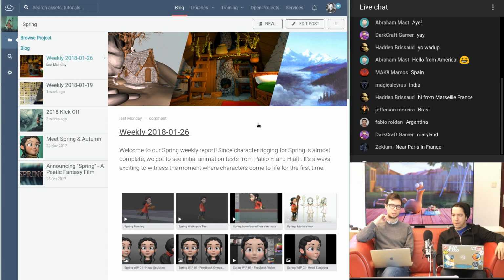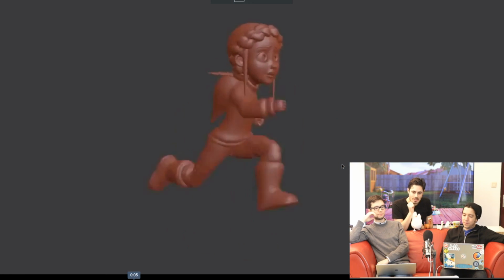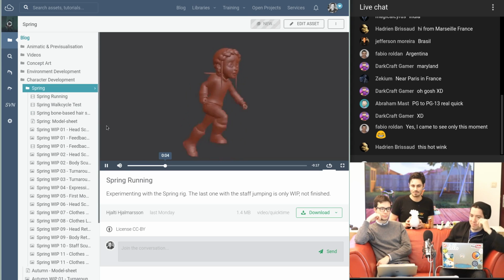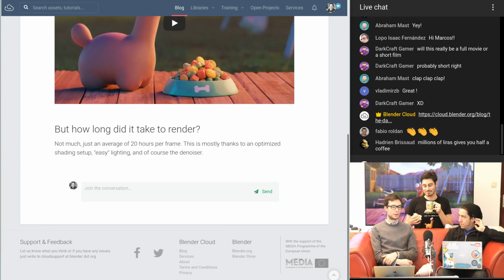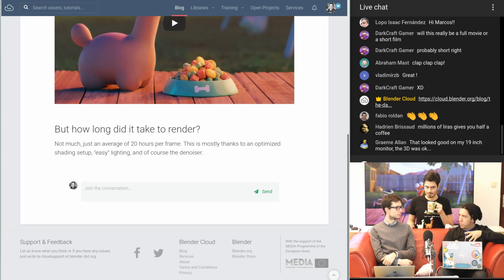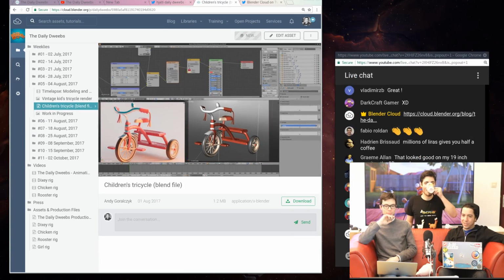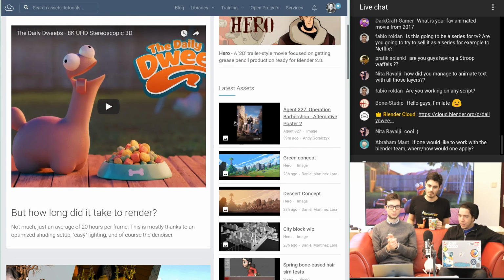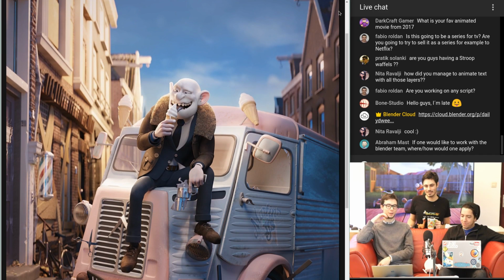Daily Dweebs 8K Stereo! + special Agent 327 surprise – Blender Cloud Live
Join us for Blender Cloud Live from the Blender Animation Studio! Full with updates on the Spring open movie, a special surprise in Agent 327 and the world premiere of The Daily Dweebs in massive 8K Stereo!
Follow Blender Cloud!